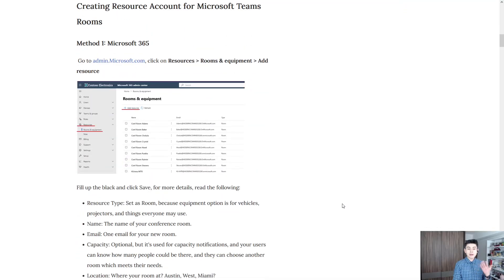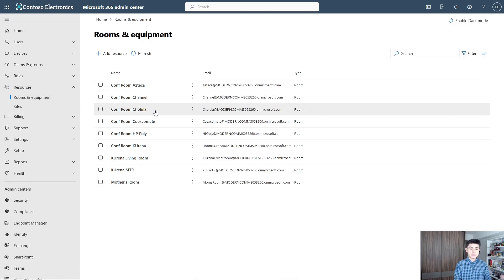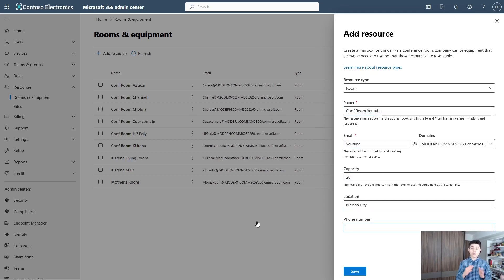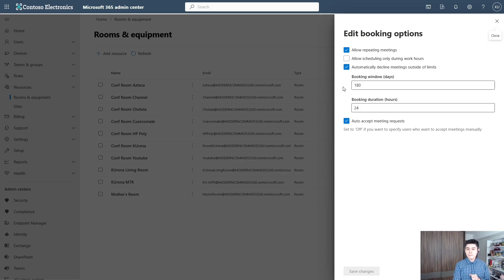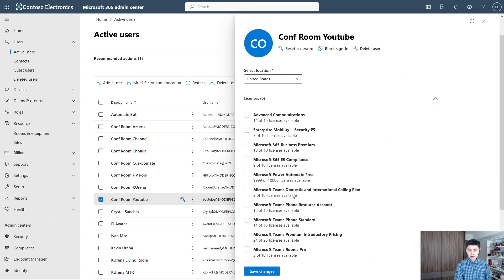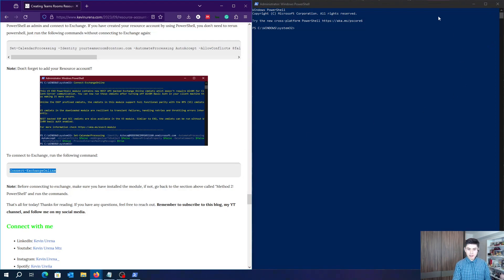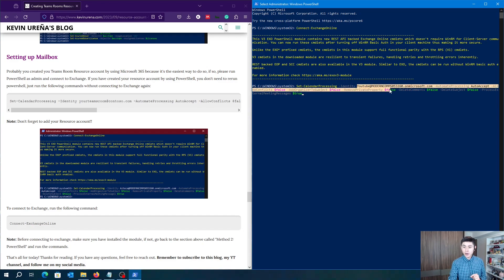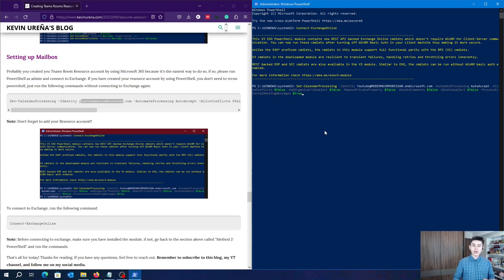Creating Microsoft Teams Room Resource Account and Enabling External Meetings (Webex Zoom BlueJeans)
RESOURCES:
CHAPTERS:
0:00 - Creating Microsoft Teams Room Resource Account and Enabling External Meetings (Webex Zoom BlueJeans)
0:09 - Intro
0:34 - Creation Microsoft Teams Rooms Resource Account
0:47 - Resource Type
1:45 - Assigning Teams Rooms License
2:07 - Creating a Password
2:18 - Setting up Additional Parameters
2:25 - Connecting to Microsoft Exchange
2:36 - Enabling Third Party Meetings (Zoom, Webex, BlueJeans), cross-tenant meeting invitations and more
3:25 - Thanks for watching